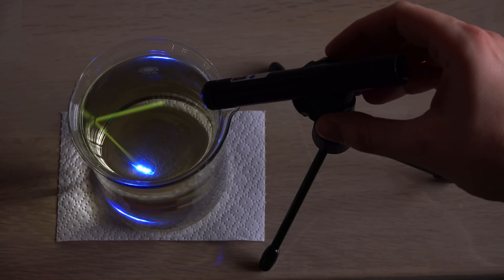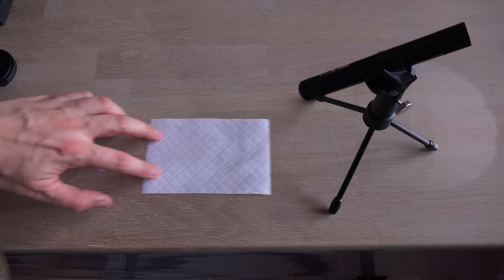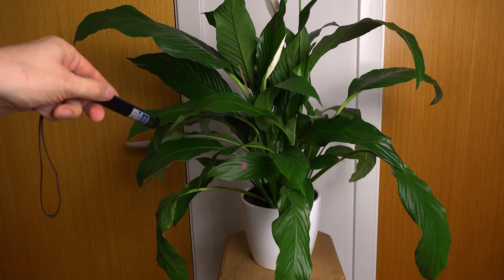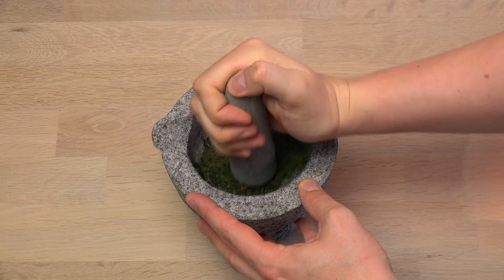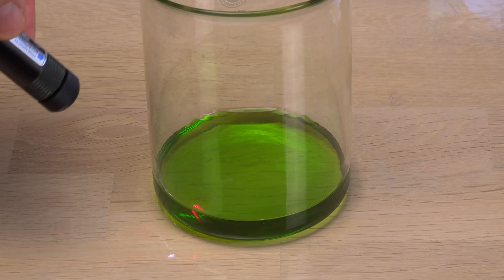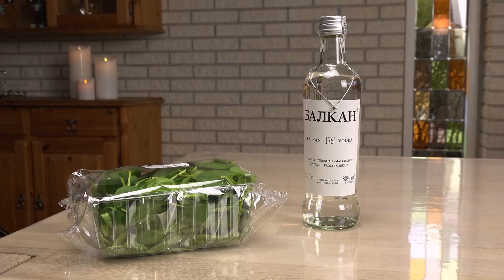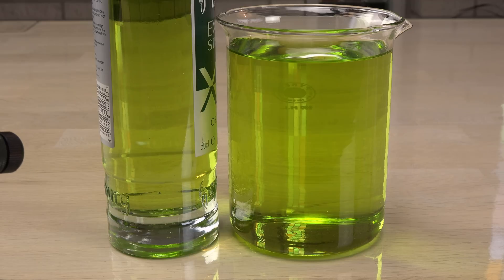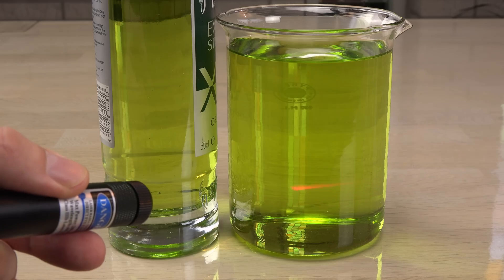Beauty in Grass | Colors of Chlorophyll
It's springtime. Soon nature will turn green. Green because of chlorophyll. Chlorophyll has a beautiful green color and can even fluoresce in a complete different color. In this video I show you how to show it.

Timecode: 0:00 + 3:29
ISRC: USUAN1500081

Timecode: 0:29
ISRC: USUAN1100175

Timecode: 1:22 + 3:39 + 6:45

Timecode: 5:38
'Brothers Unite' by Alexander Nakarada @ SerpentSound Studios